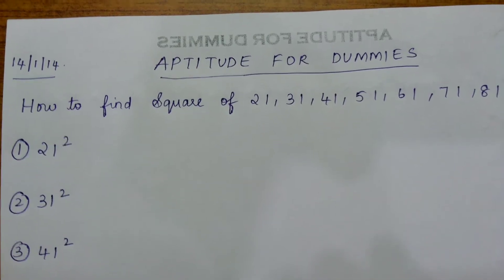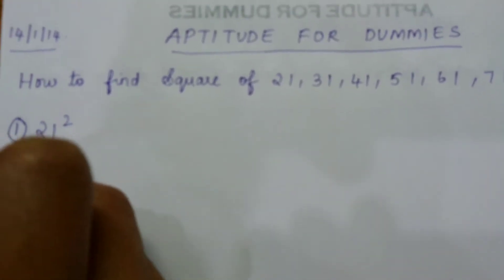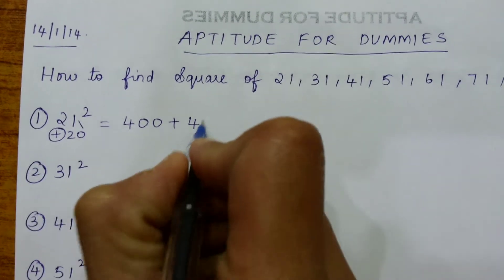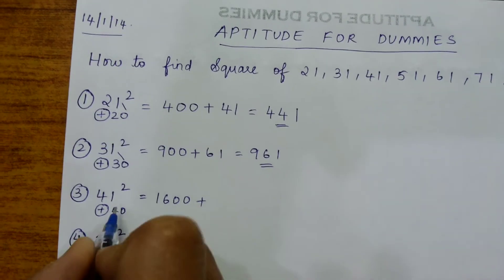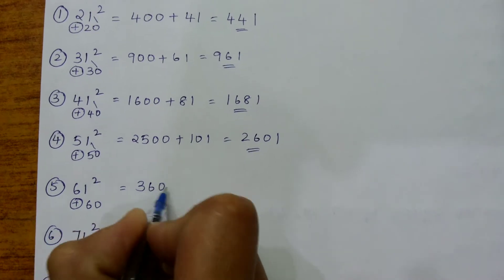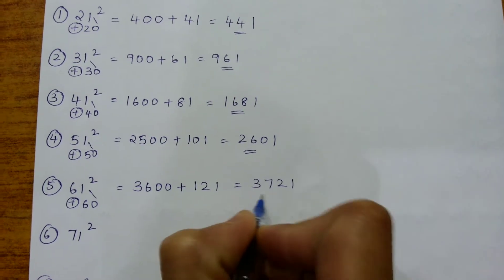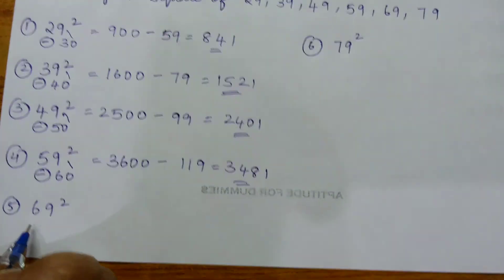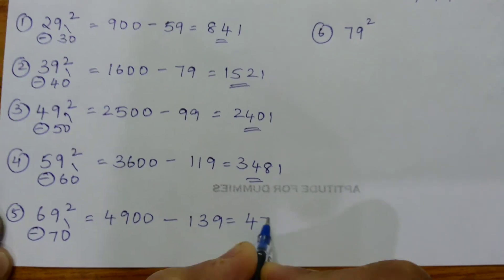Find Square of 21,31,41,51,61,71,81 in 5 seconds!!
Find Square of 21,31,41,51,61,71,81,29,39,49,59,69,79 in 5 seconds!